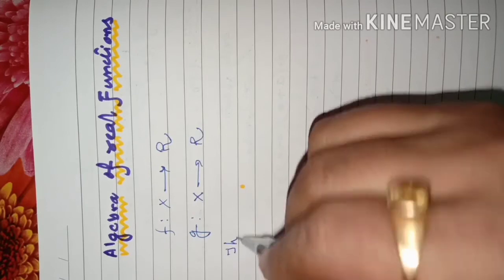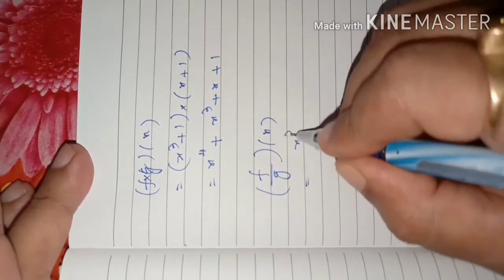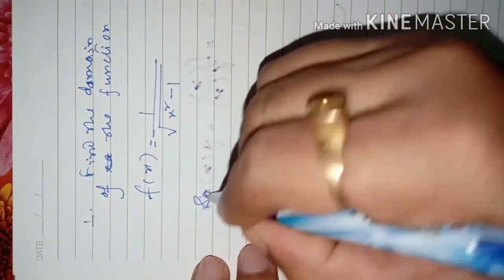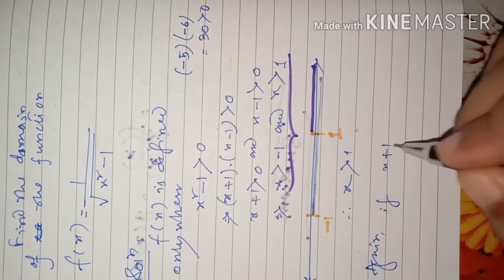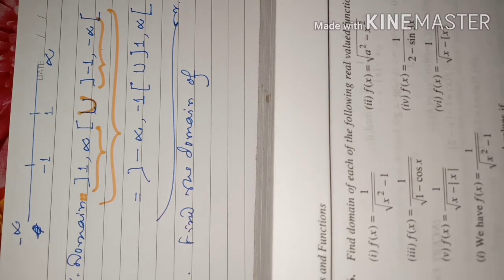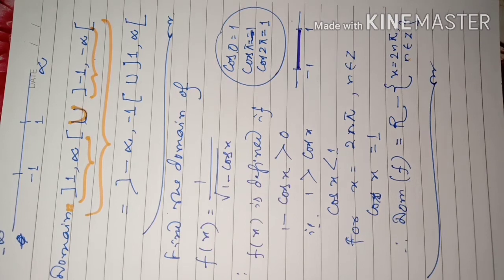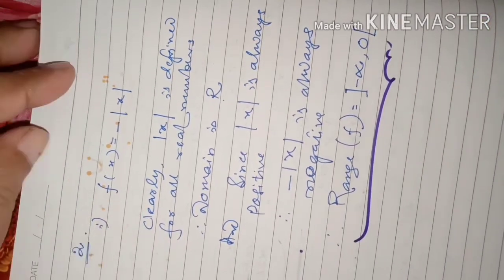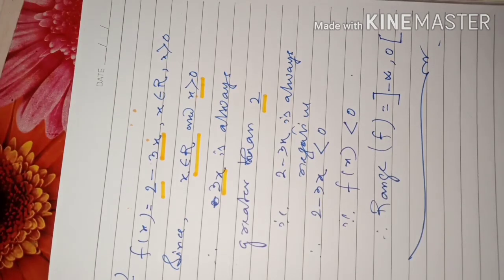CLASS 11 MATHS RELATIONS AND FUNCTIONS